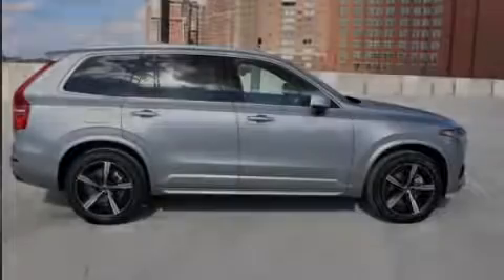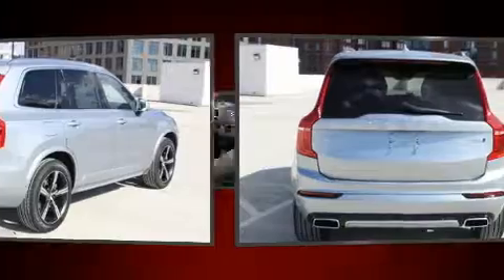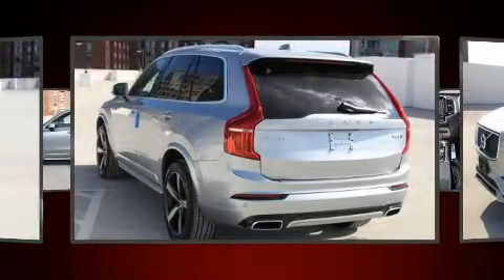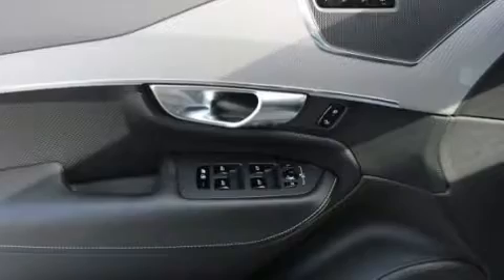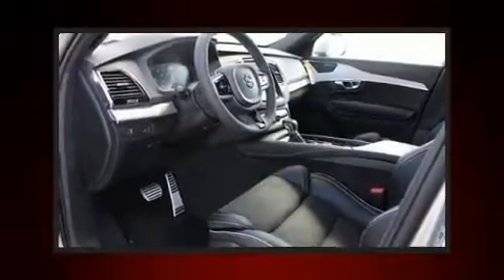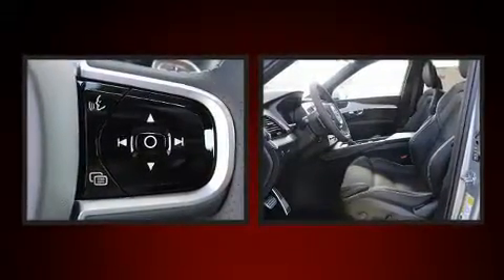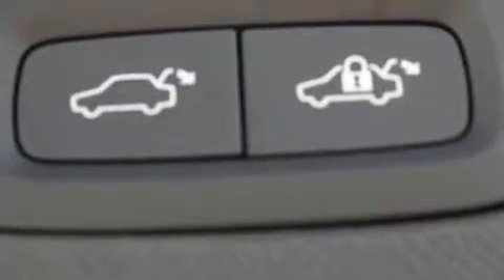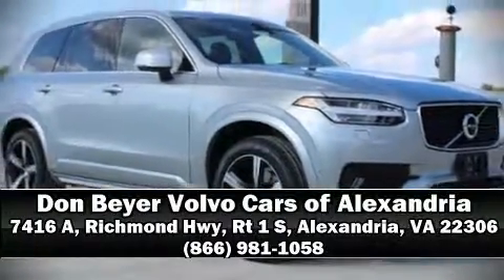2018 Volvo XC90 T6 AWD R-Design in Alexandria, VA 22306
7416 A, Richmond Hwy, Rt 1 S

Outstanding design defines the 2018 Volvo XC90. Smooth gearshifts are achieved thanks to the 2 liter 4 cylinder engine, and for added security, dynamic Stability Control supplements the drivetrain. The engine breathes better thanks to a turbocharger, improving both performance and economy. Volvo prioritized comfort and style by including: power front seats, an automatic dimming rear-view mirror, heated seats, front dual-zone air conditioning, turn signal indicator mirrors, rain sensing wipers, and seat memory. Everything is where it ought to be, from the dashboard controls to the door locks and window controls. For drivers who enjoy the natural environment, a power moon roof allows an infusion of fresh air. In the event of a rollover collision, side curtain airbags provide additional protection for outboard seated passengers. Our sales staff will help you find the vehicle that you've been searching for. We'd be happy to answer any questions that you may have. Stop in and take a test drive!